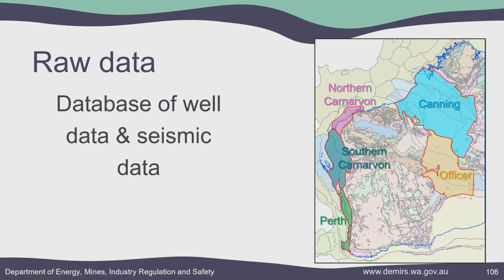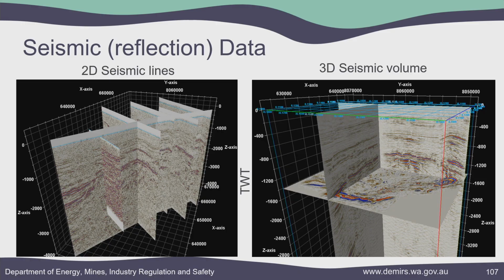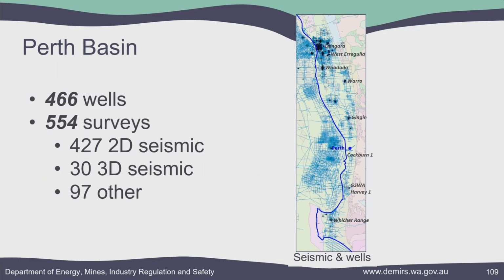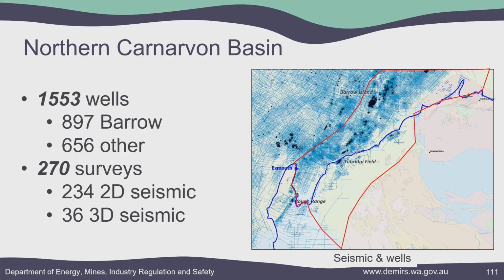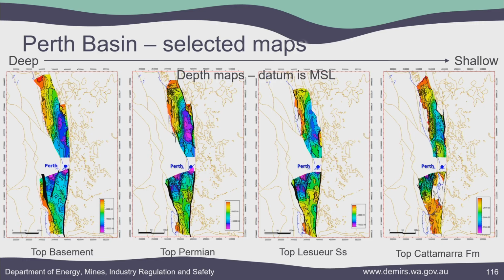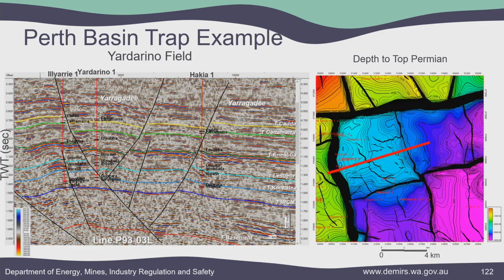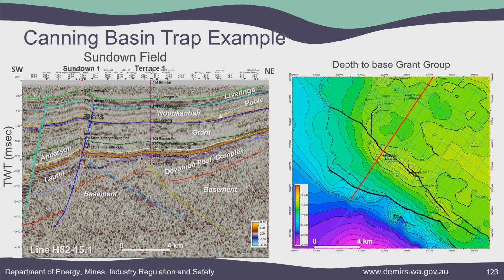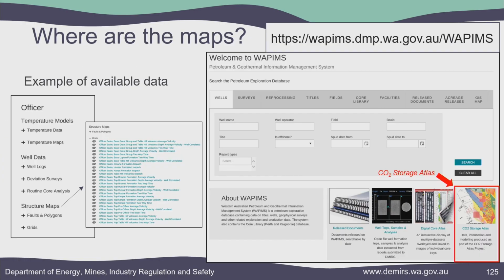GSWA Open Day 2024 | Searching for traps in the underworld: seismic interpretation and depth mapping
Robert Iasky, Senior Geologist

Mapping the underground layers of rock in Western Australia’s sedimentary basins is a key part of finding areas suitable for storing CO2. This work is being done as part of GSWA’s CO2 Storage Atlas of Western Australia project.

The process involves interpreting seismic data (sound waves used to map underground layers) collected by petroleum exploration companies over the past 70 years. The data is loaded into specialised software called Kingdom, where digital seismic (SEGY) and well (LAS) data are analysed.

Most seismic data is recorded in two-way time (how long sound takes to travel down and back). This data is first mapped in time and then converted to depth using different techniques. The layers seen on seismic data are matched to rock formations identified in petroleum wells and drillholes. Along the way, velocity survey data (how fast sound travels through rocks) from well reports is cleaned up and added to the project.

Depth mapping has already been completed for the Officer and Perth Basins, with work ongoing for the Canning, Northern Carnarvon, and Southern Carnarvon Basins.

In the Perth and Officer Basin maps, key features for CO2 storage include:
Faults: Their locations and density.
Reservoir formations: Their depths and thicknesses.
Salt bodies: Found in the Officer Basin, which can act as natural seals for CO2 storage.
This mapping is essential for understanding which areas have the right conditions for safe and effective underground CO2 storage.